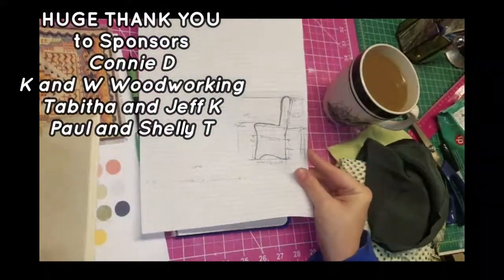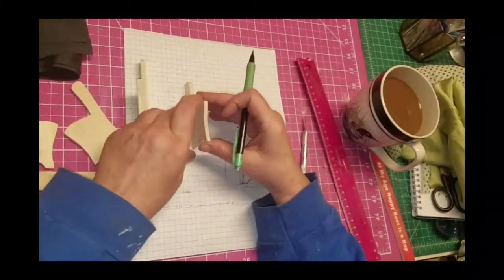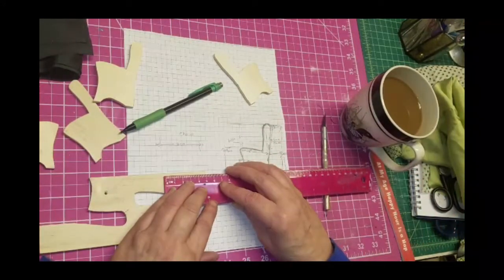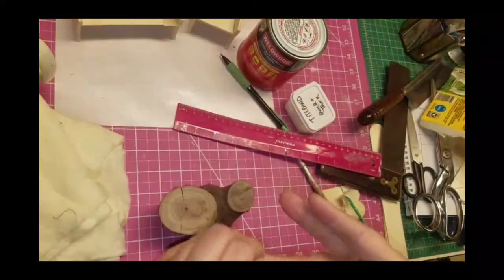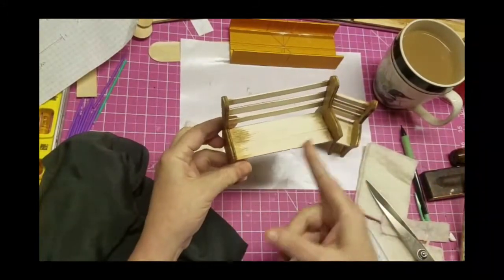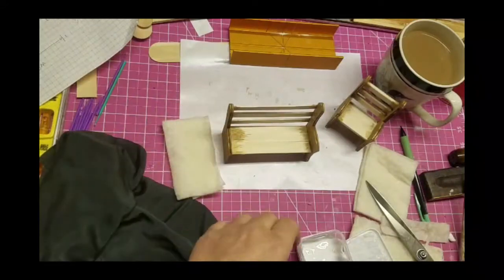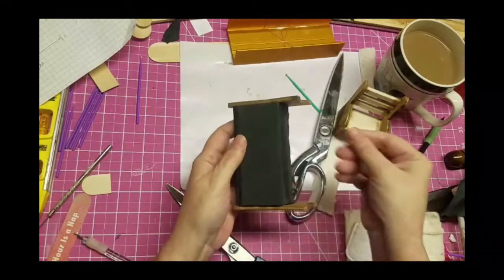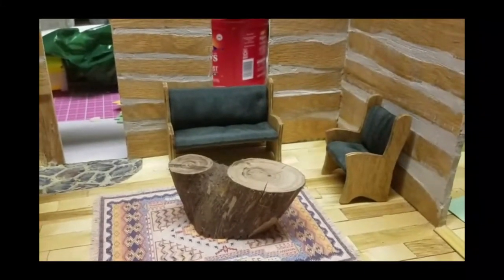DIY Dollhouse makeover (1:12 scale) - sofa and chair - Naomi House Part 7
Too much fun exploring this world of miniature. In this video I show you how I build a matching sofa and chair.

Carbide Bits
Cutting Wheels

Wood Glue
Mini Brass Hinges
Anti Slip Tape for my rulers
Coffee Stirrers
Framing Square
Wooden Dowel Rods
Basswood 1.5 mm
Square Dowels
Contact Cement
Miter Box
Razor Saw
CA Glue with Activator
Angle Miter Cutter
LED Lights

You can support me in several ways, and any way listed below is so much appreciated. This kind of support helps my channel reach other viewers.

Be sure to like my fb page so you can get updates when I upload a new piece.